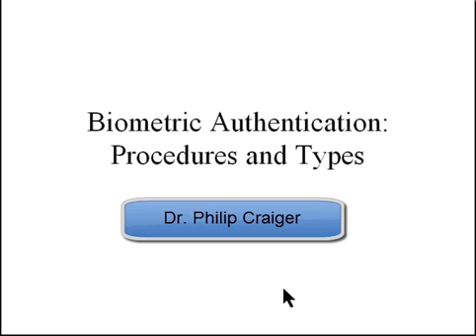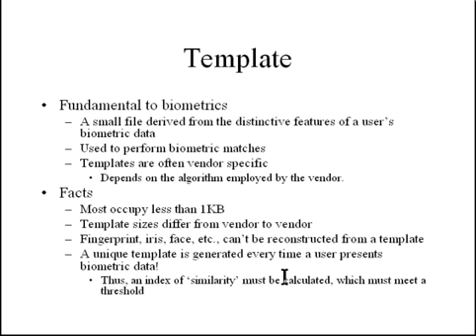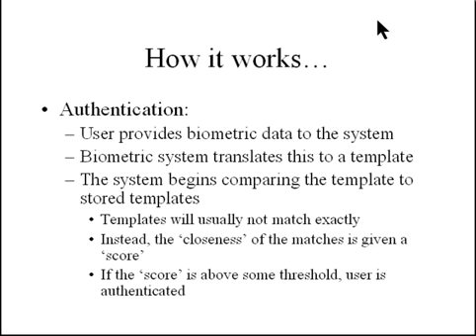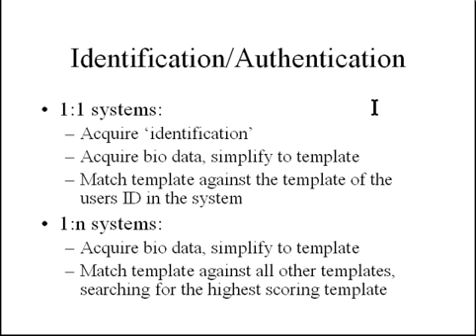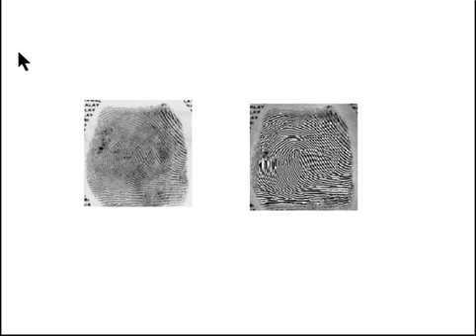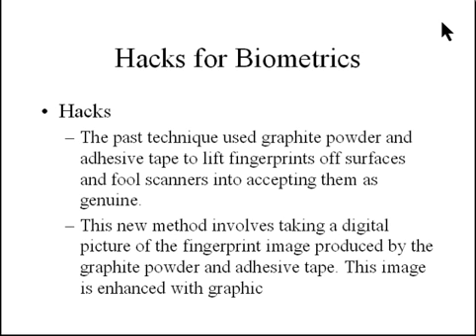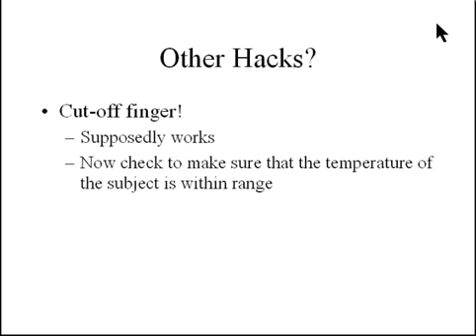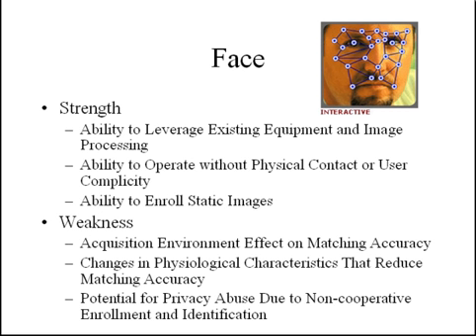Evaluating and Configuring Biometric Systems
Includes discussion of templates, enrollment, scoring, security issues, and hacks.